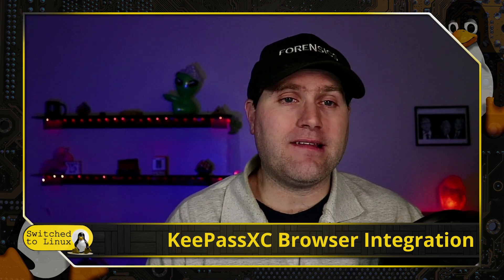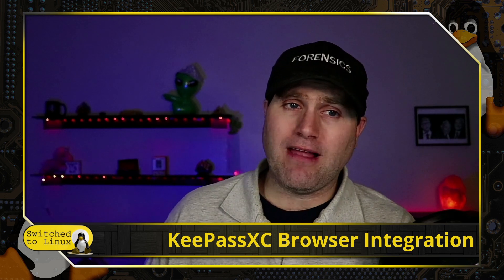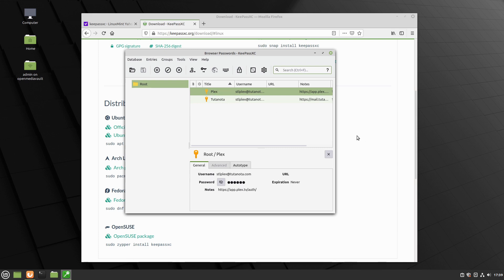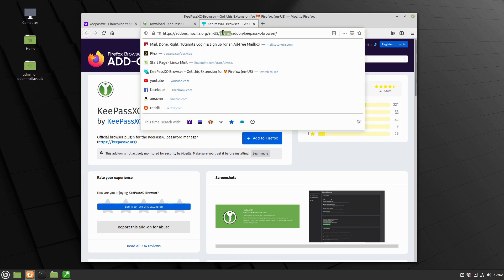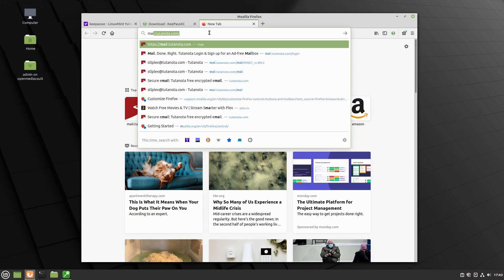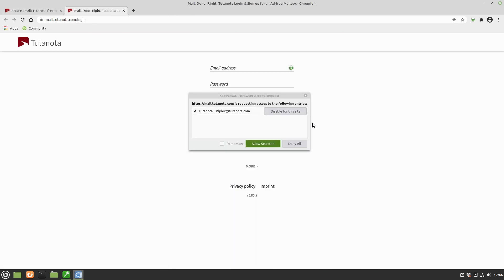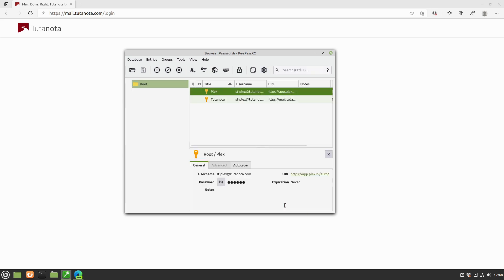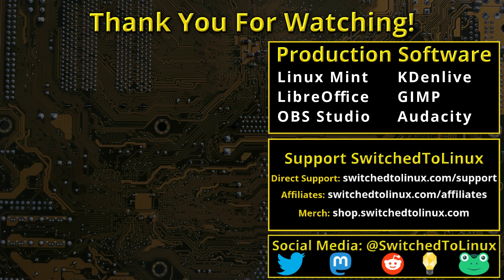KeePass XC Browser Integration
This video shows you how to use KeePass XC password manager for web browsers. We look at Firefox, LibreWolf, Vivaldi, Chromium, and Edge. On Linux, Edge does not work.

Support Switched to Linux!
🐸 Gab: @switchedtolinux
💡 Minds: @switchedtolinux